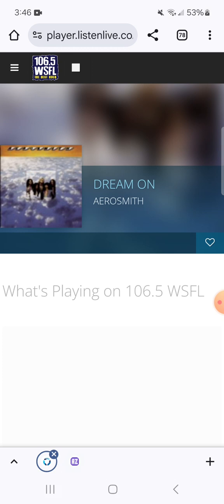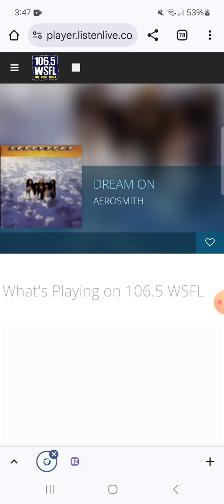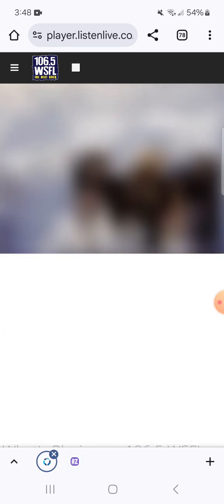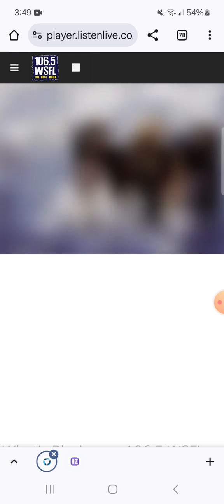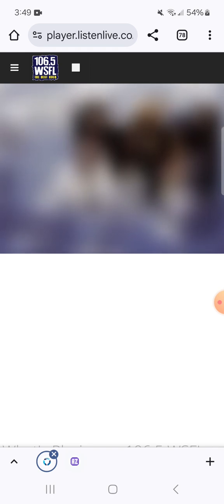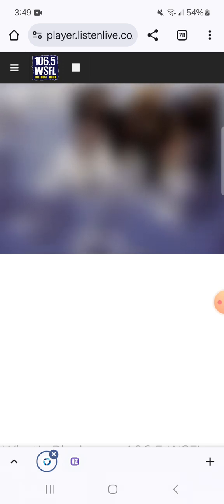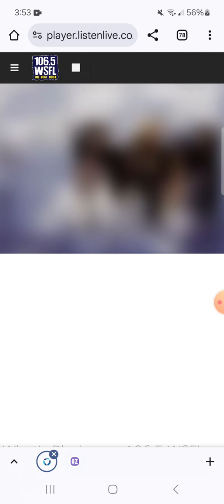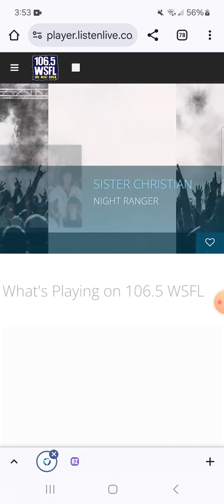106.5 WSFL Man-Made Radio Segment And Commercial Break #2 (October 25, 2024)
Recorded after Aerosmith - Dream On and before Night Ranger - Sister Christian.